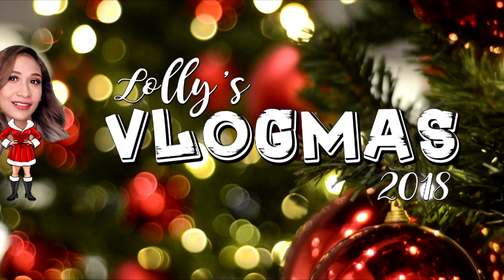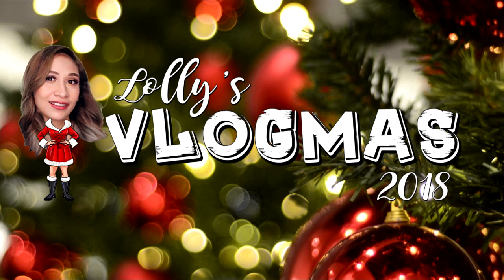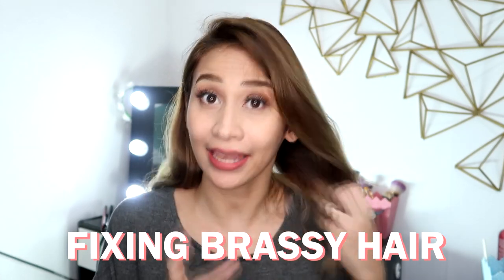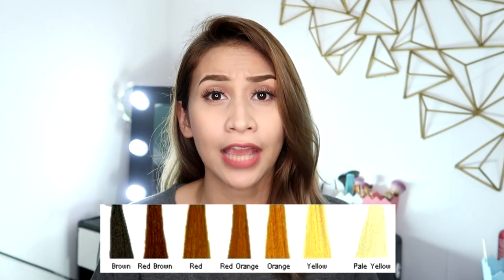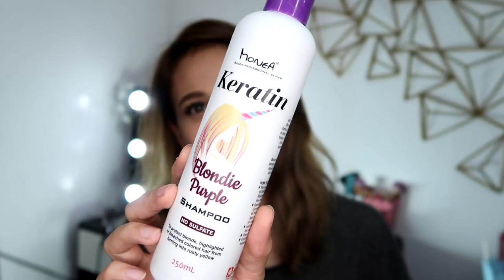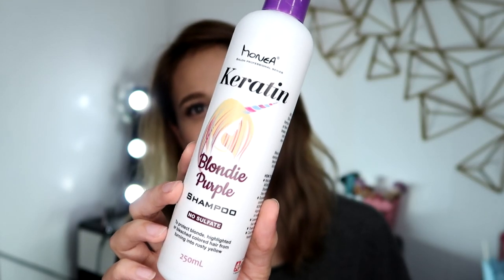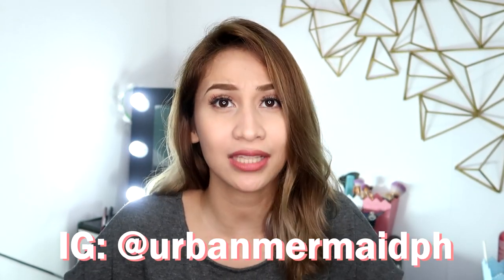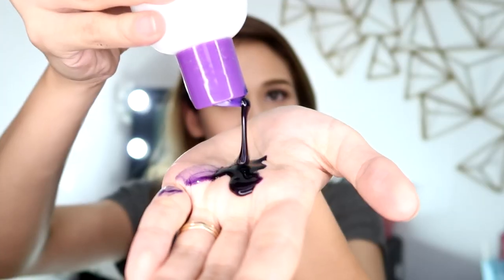CHEAP DIY TO GET RID OF BRASSY HAIR AT HOME| ORANGE HAIR TO ASHY HAIR| Lolly Isabel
In this video, I shared a simple routine I do to maintain an ashy toned hair.
Brassy hair is the yellow or orange hair color people get from bleaching. It is usually toned to get rid of the orange hair, turning it into cool toned hair. This quick fix is cheap and easy to do!

💋 Lolly